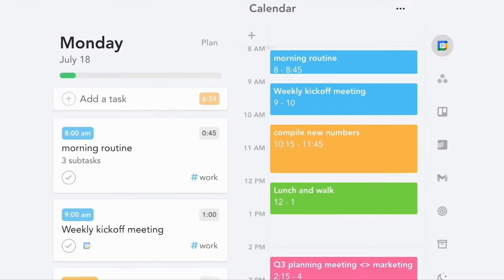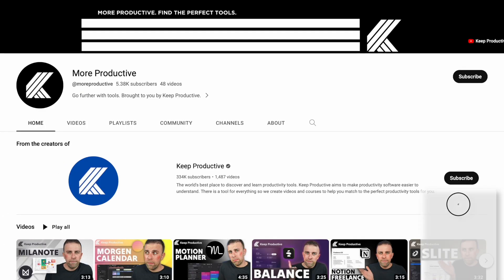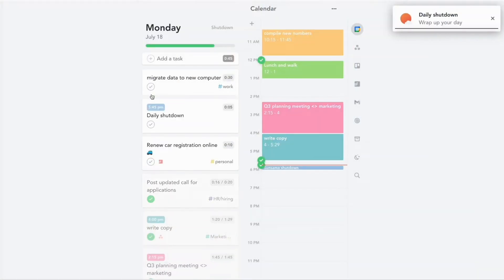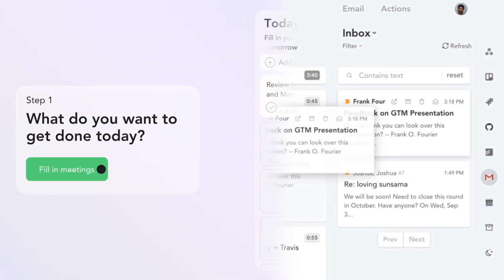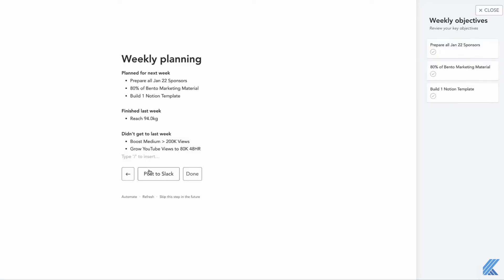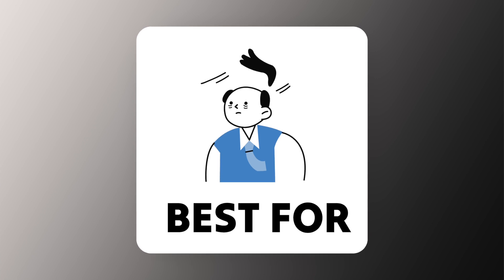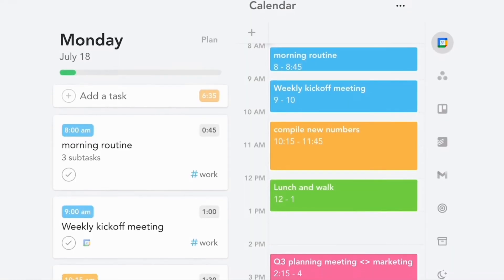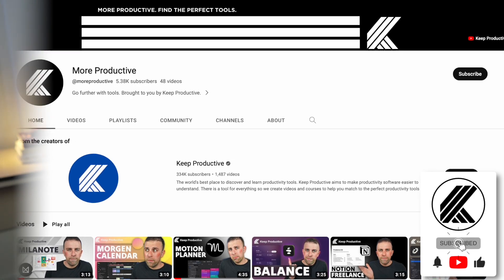Sunsama: Daily Planner App | Review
Sunsama is a powerful daily planner app that helps you stay organized and maximize productivity. With its intuitive interface and smart features, Sunsama streamlines your tasks, events, and goals into a clear and actionable plan.  Explore Sunsama

The app offers a unified view of your schedule, integrates with popular productivity tools, and provides collaboration features for effective teamwork. From prioritizing tasks to managing deadlines, Sunsama simplifies your daily planning, allowing you to focus on what matters most. Elevate your productivity with Sunsama and make the most of every day.